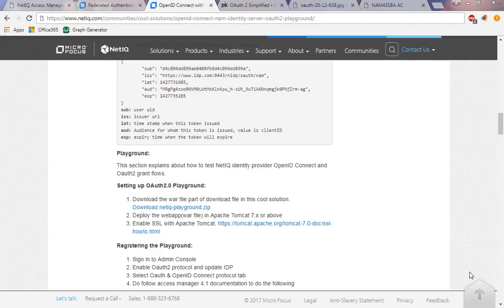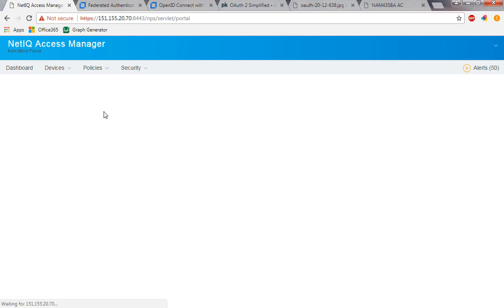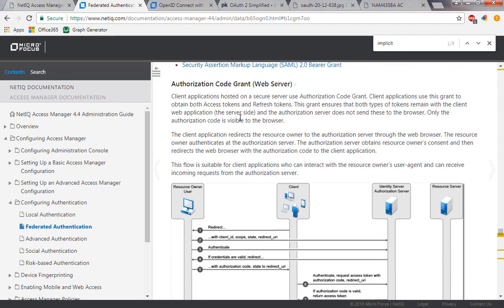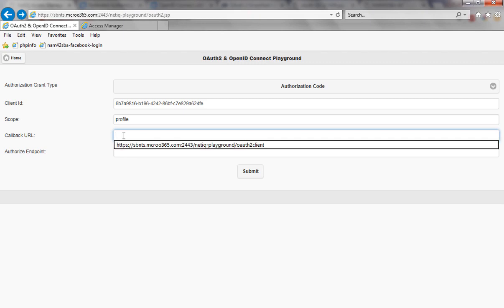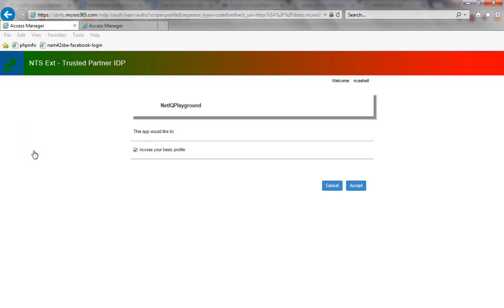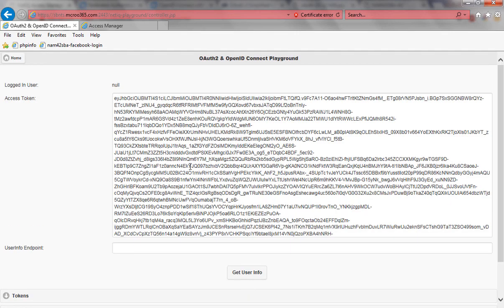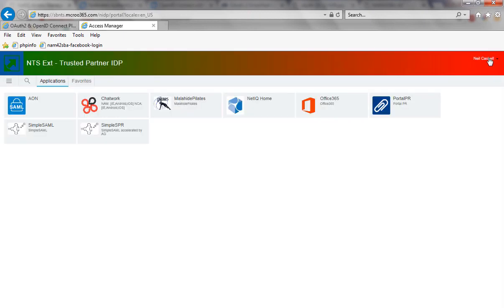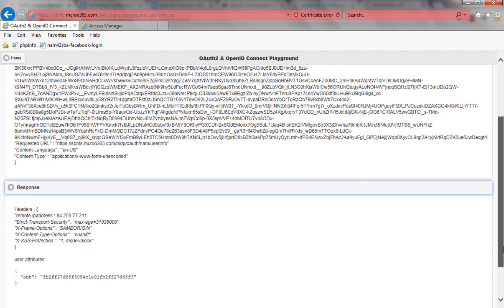Simulating OAuth OpenID Requests with NetIQ Playground